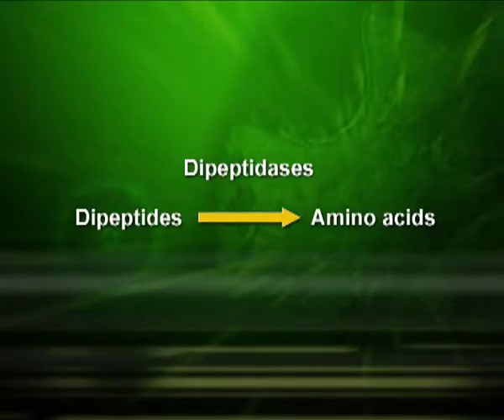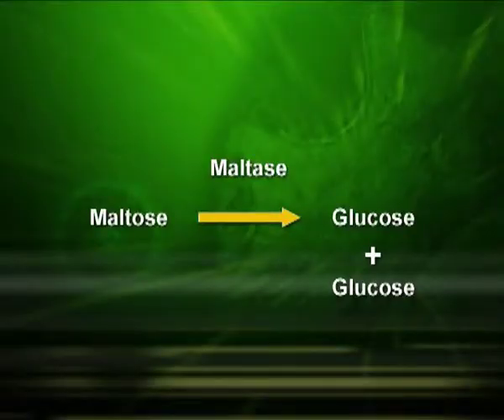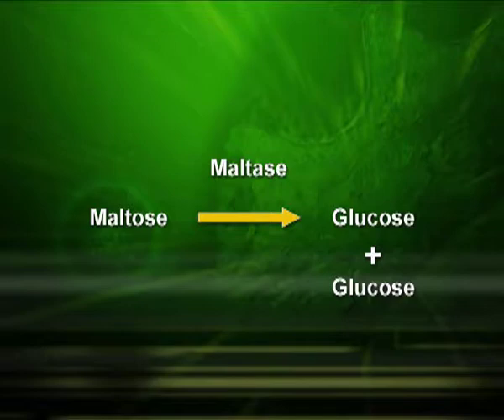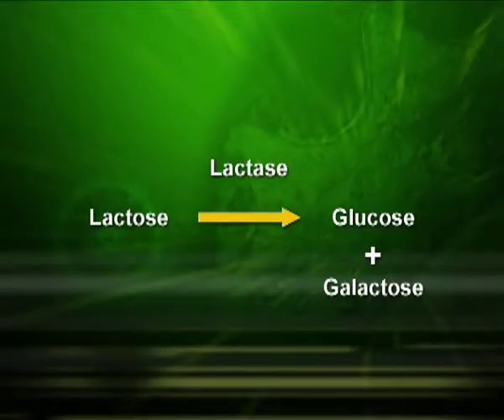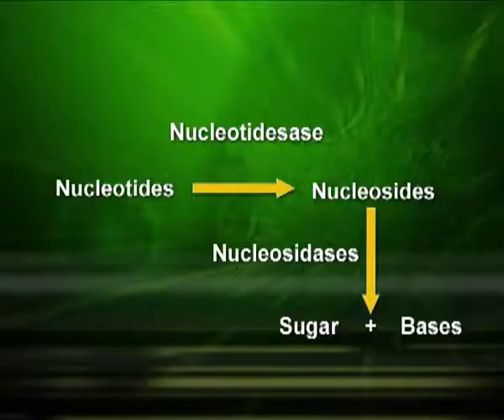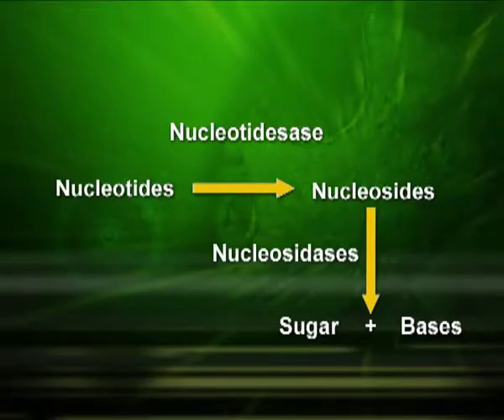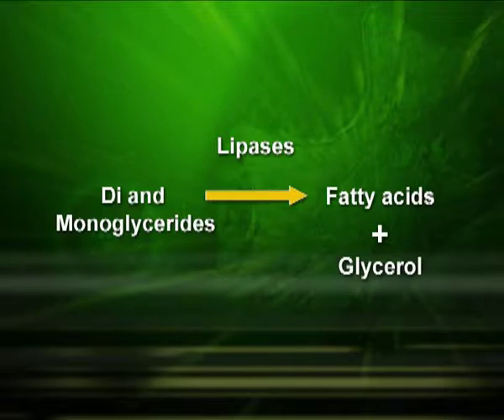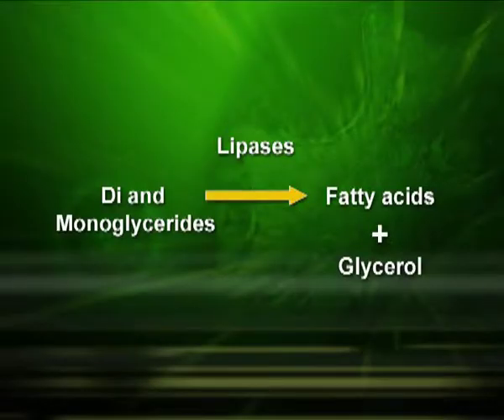Digestion & Absorption (Ep 7)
Subject: Biology